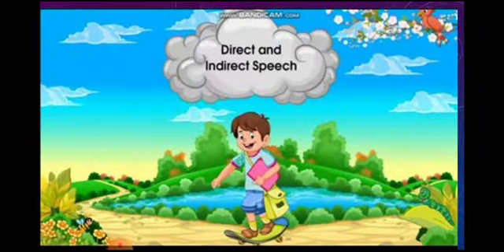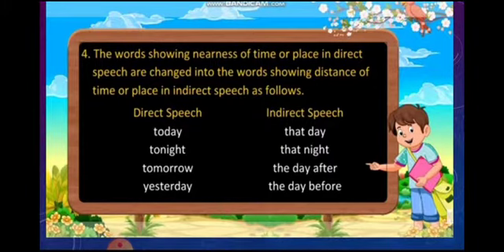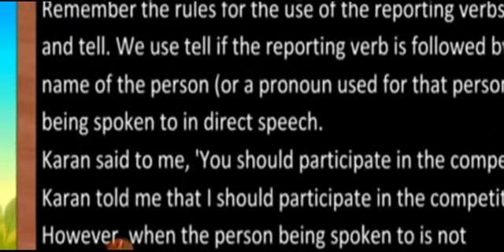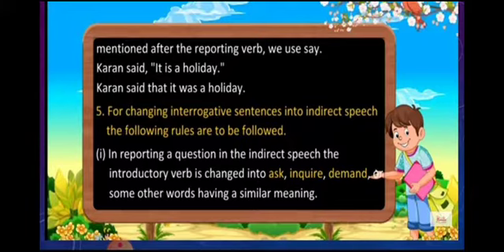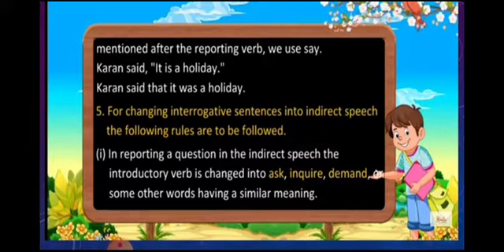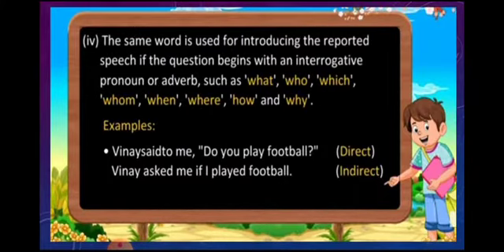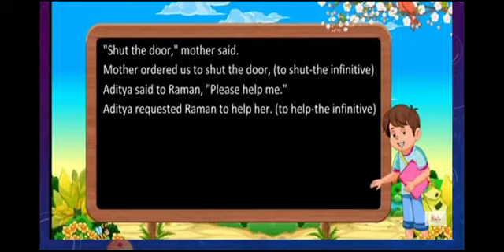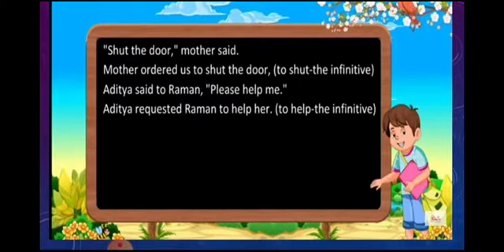ENGLISH CLASS VIII NARRATION REVISION II